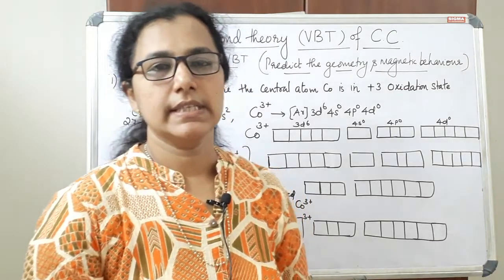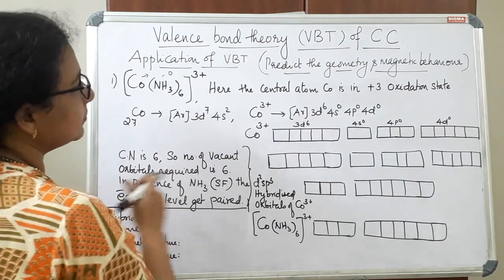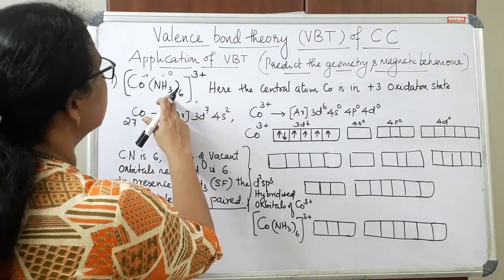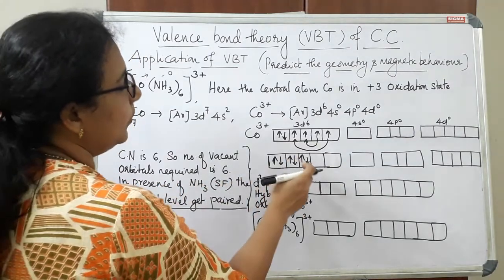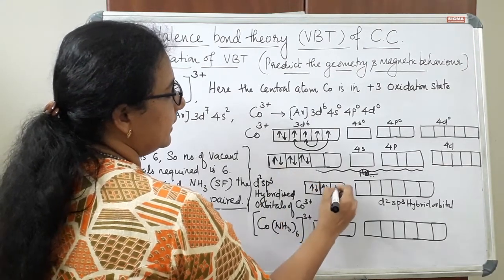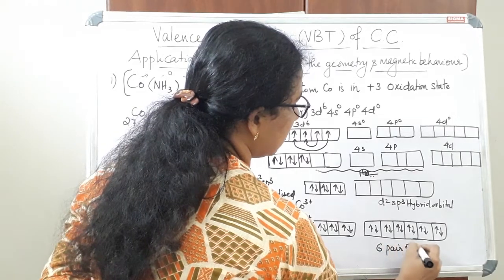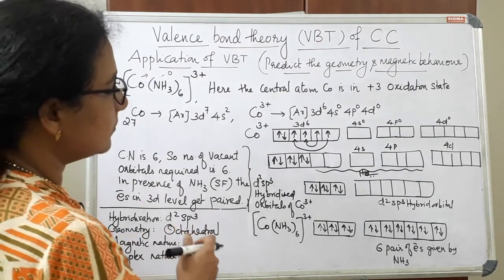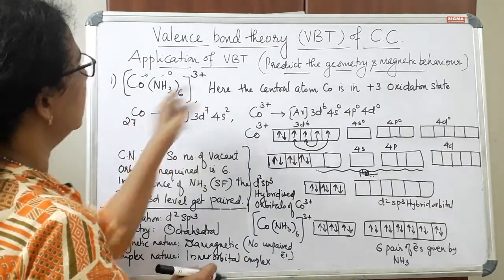Application of VBT(Geometry and Magnetic behaviour of complex compounds)part#1|class12| Chemistry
Application of VBT
Geometry and Magnetic behaviour of complex compounds explained with an example
class12
chemistry
chapter 9